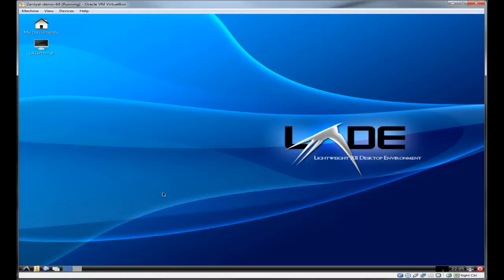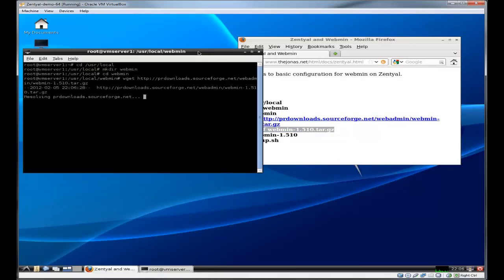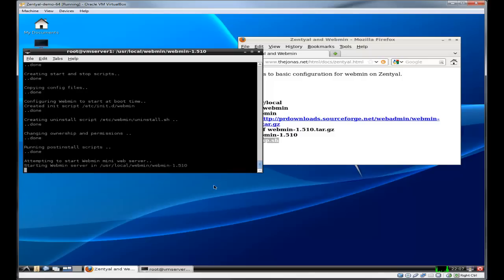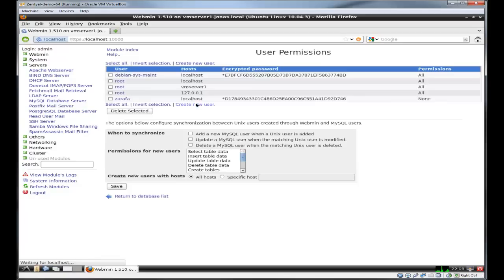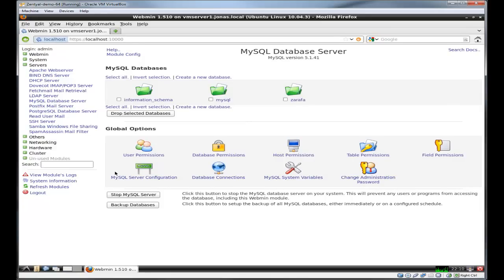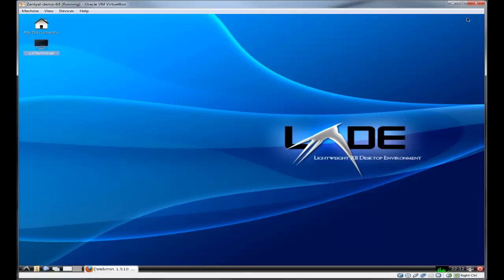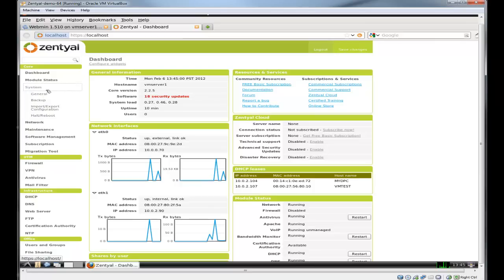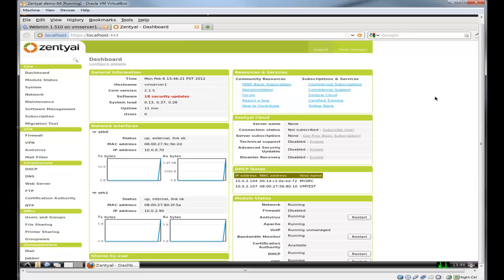Zentyal 2.2 Tutorial ( 4 of 7 videos)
Zentyal 2.2 Tutorial ( 4 of 7 videos) - Installing and configuring Webmin and MySQL and changing ports on administrative interface on Zentyal.